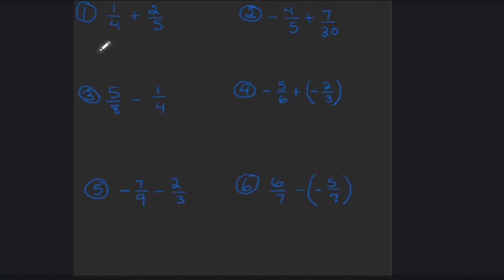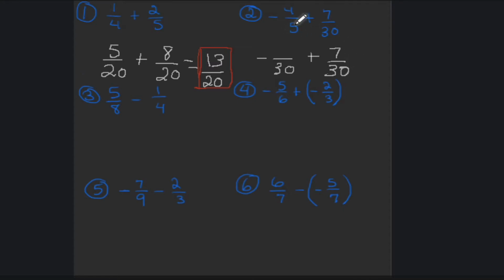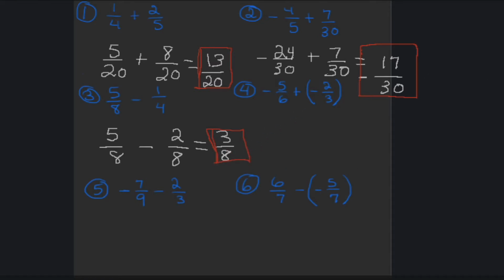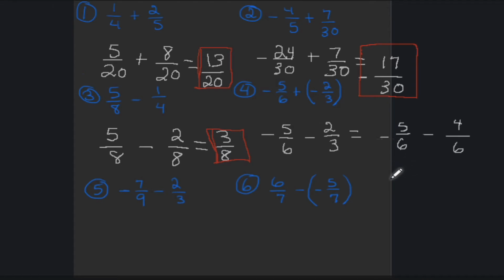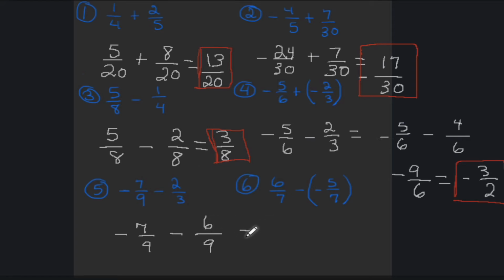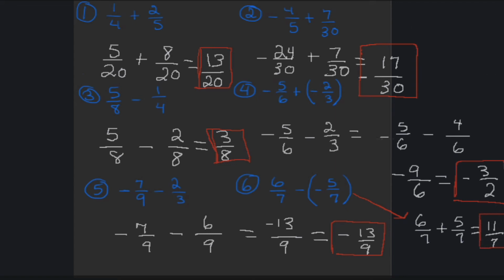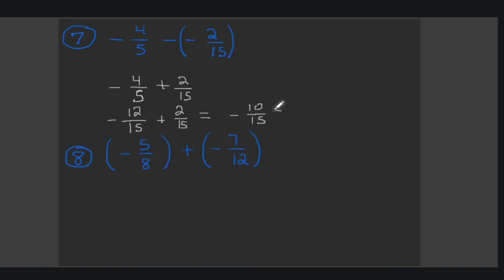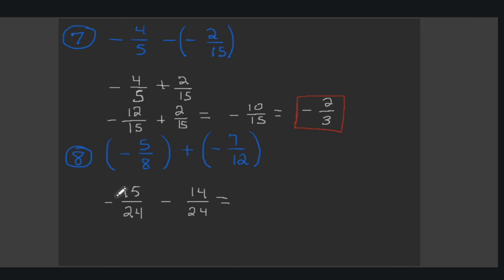Adding and Subtracting Negative Fractions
This video lesson on adding and subtracting Negative Fractions is just like adding and subtracting negative integers; you're applying the same rules as if you were adding and subtracting negative numbers.  Of course, this lesson assumes that you already know how to find the least common denominator (LCD) when adding and subtracting fractions in general.  Thank you very much!